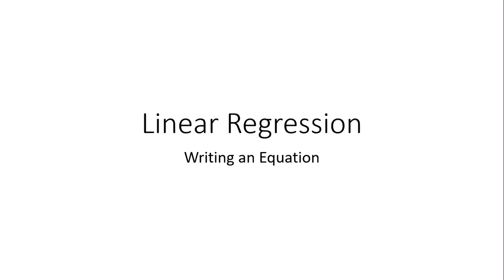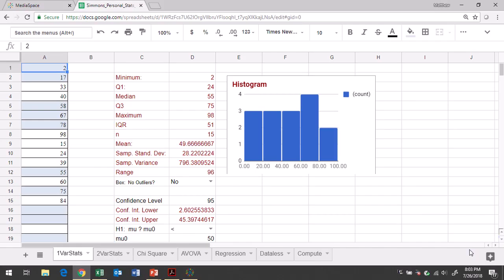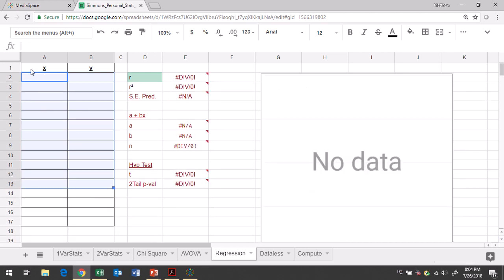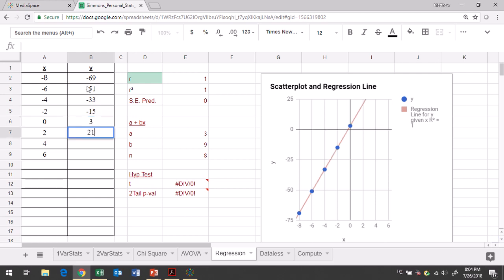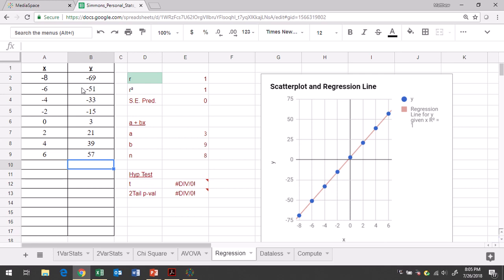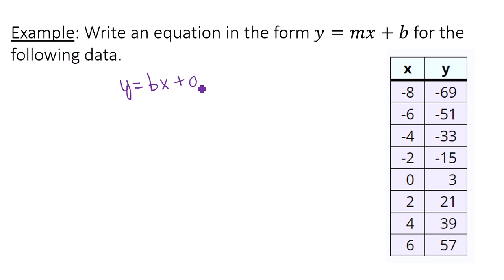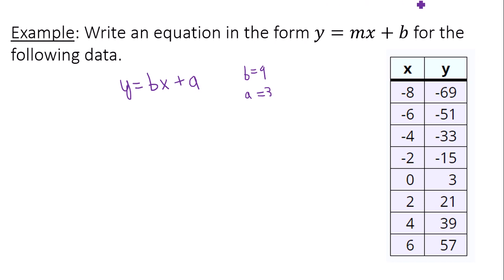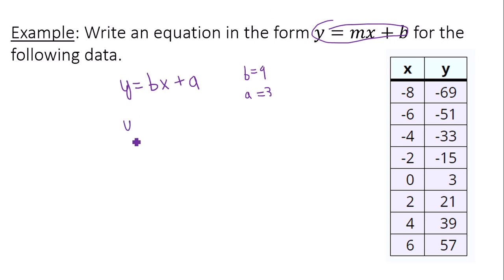Linear Regression - Writing an Equation